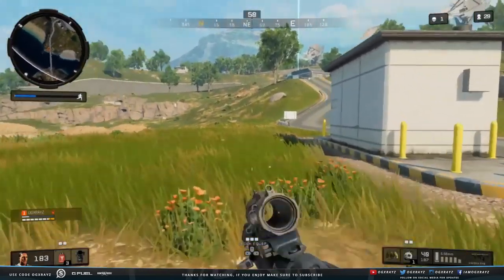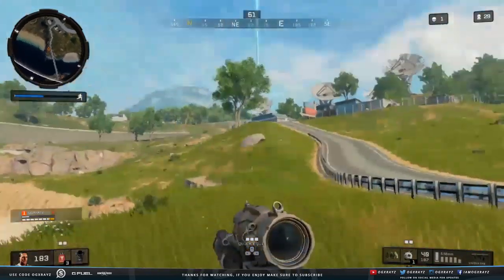Blackout: How To Unlock Tank Dempsey FAST & EASY! Juggernog Bottle (Black Ops 4 Blackout Skin Guide)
Black Ops 4 Got The Origins Crew Can Now Be Unlocked In Blackout! Here Is Dempsey! Enjoyed the video? Leave a "Like"

Pop Filter
Rode Swivel Mount

- OGXRAYZ